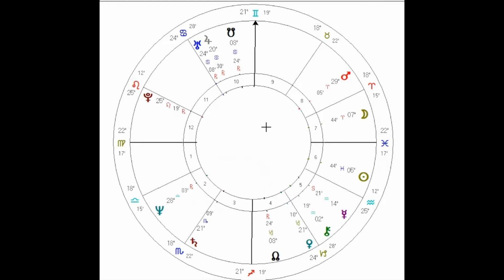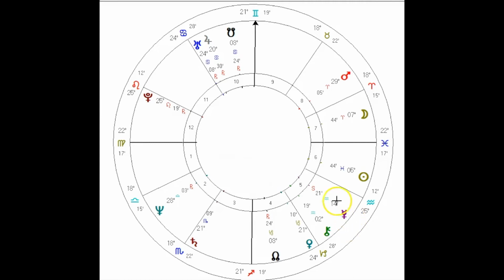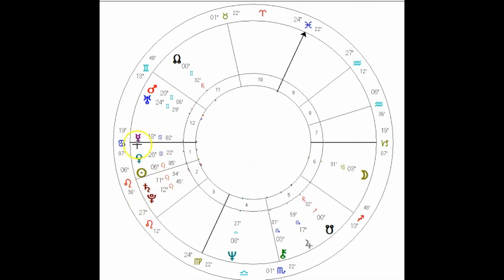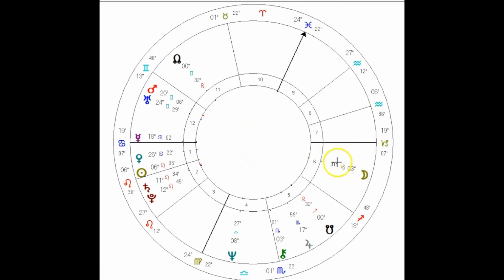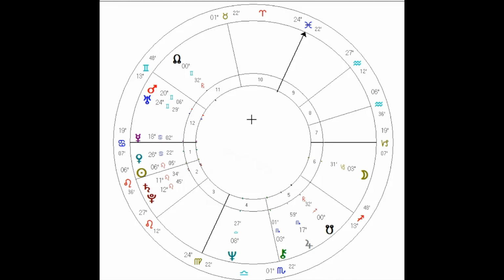The Chart Ruler - Sydney Astrology School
This month Marc Laurenson from Sydney Astrology School discusses the Chart Ruler in Astrology and looks at some example charts.